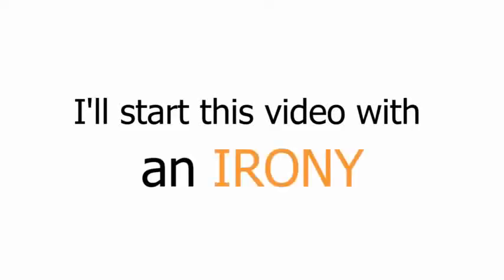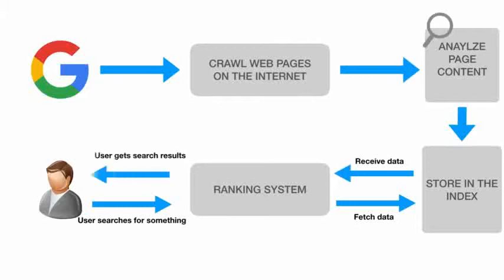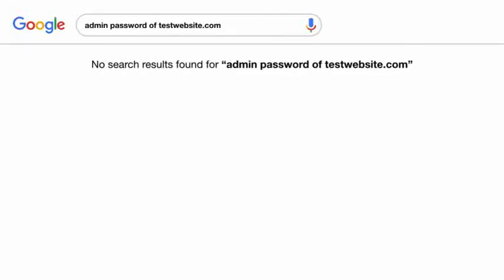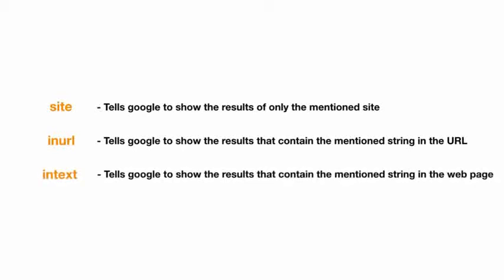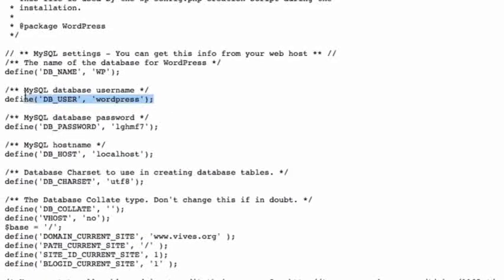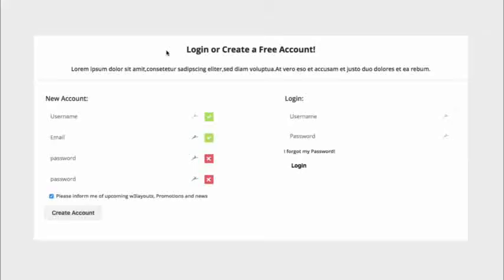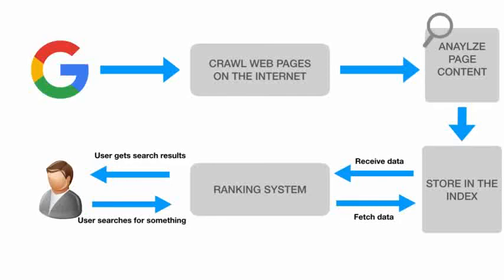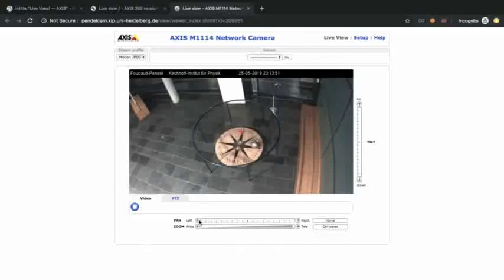HOW TO HACK PASSWORDS WITH GOOGLE DORKS |HACKS OF NEW GENERATION |2020